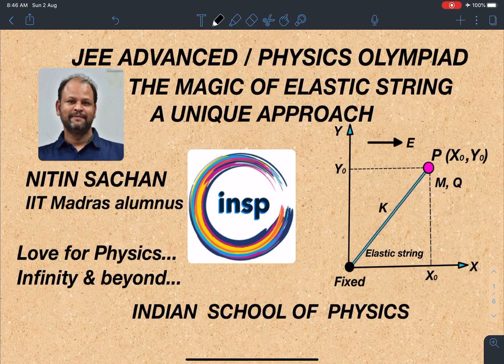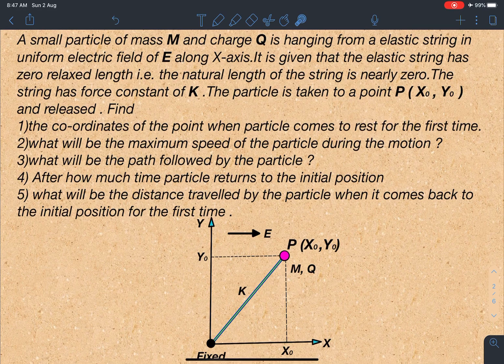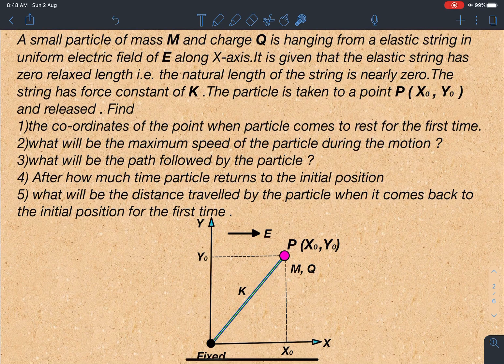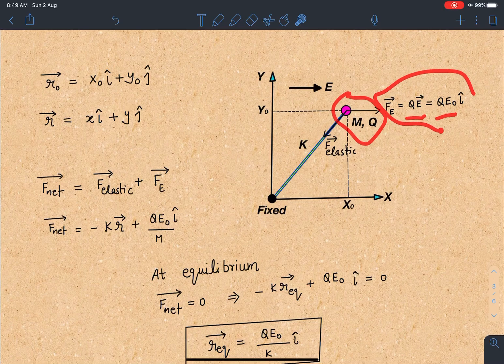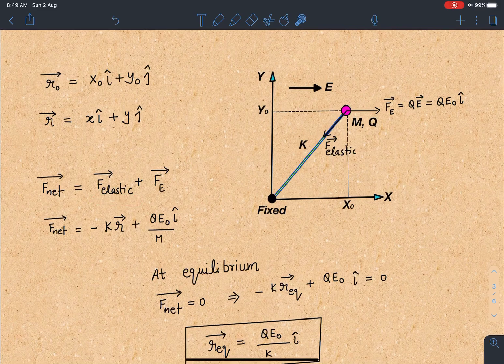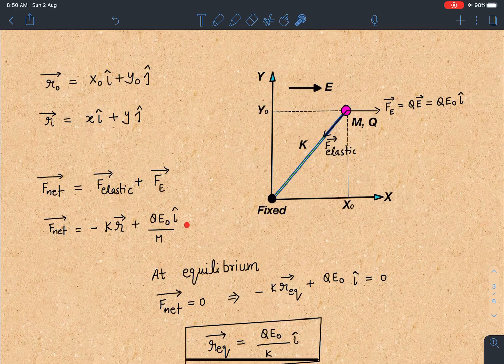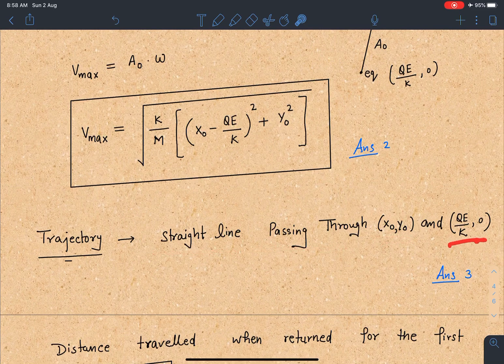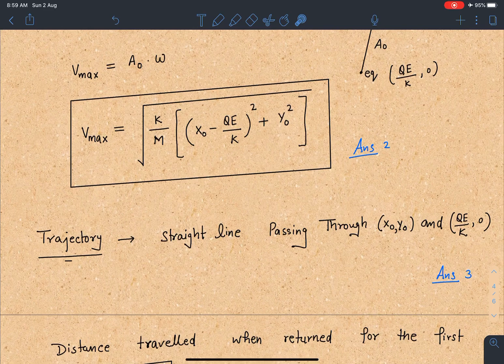[JEE ADVANCED] THE MAGIC OF ELASTIC STRING [UNIQUE TRICK ] [ ADVANCED PROBLEMS IN SCHOOL PHYSICS]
[JEE ADVANCED] THE MAGIC OF ELASTIC STRING [UNIQUE TRICK FOR ORIGINAL PROBLEM] [BEAUTY OF PHYSICS ]
This original problem of elastic string is framed by me , in order to solve it i will be using a very unique way of vector equations which reduces the solution of this very challenging problem to a very simple and clean one. Such problems will invoke unique ideas in physics students which will enhance the aptitude required for JEE ADVANCE , PHYSICS OLYMPIADS and other similar exams worldwide.